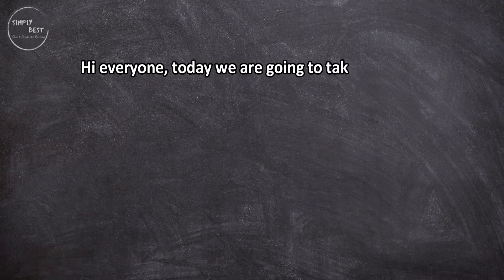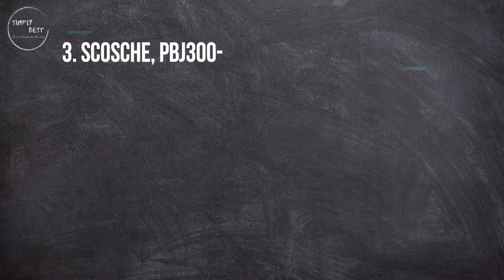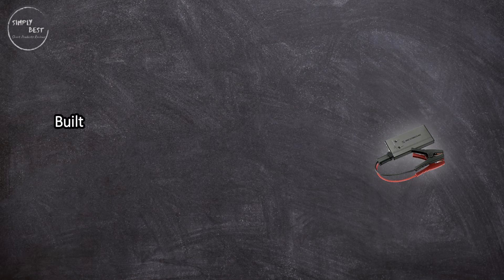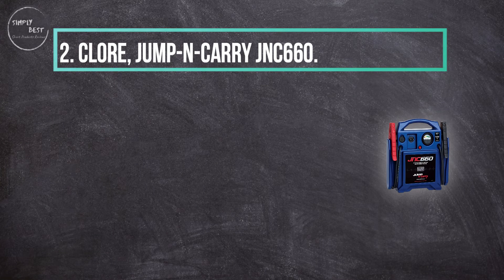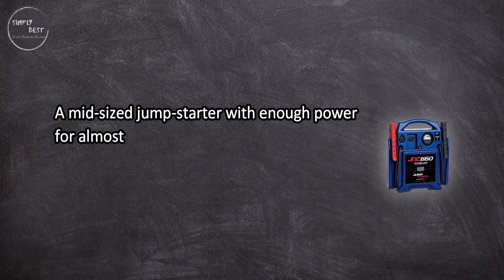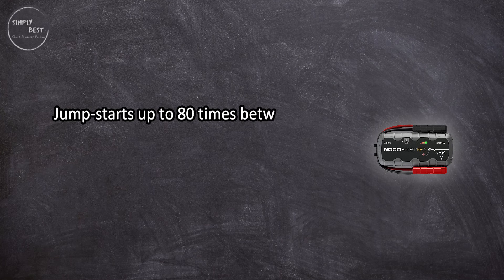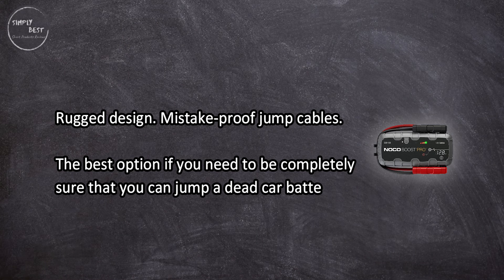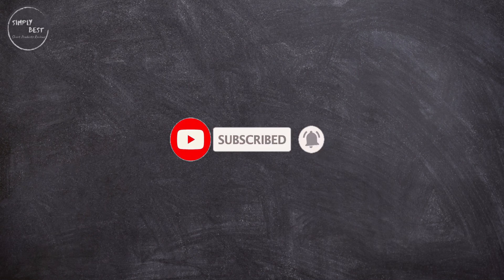Top 3 Best Jump Starters in 2023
Best Jump Starters

1. NOCO, GB150 Boost PRO.
Check Price

2. Clore, Jump-N-Carry JNC660.
Check Price

3. Scosche, PBJ300-1.
Check Price